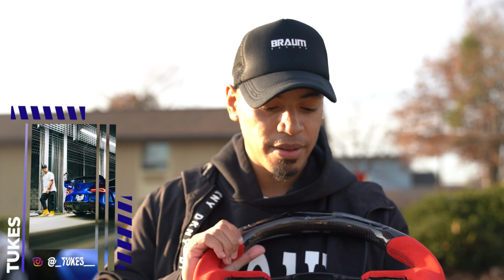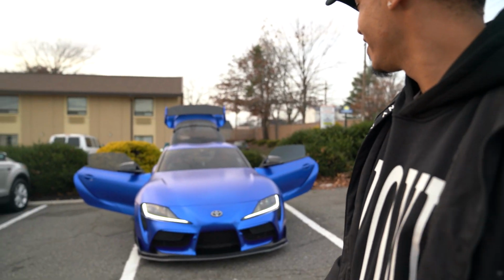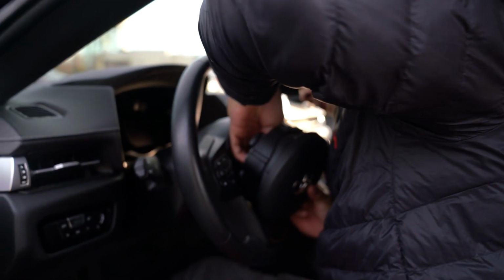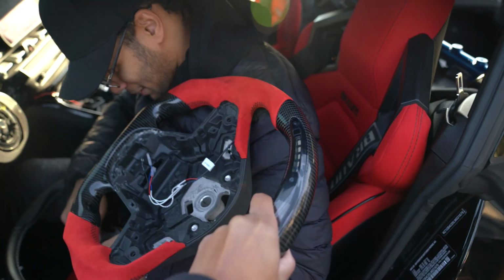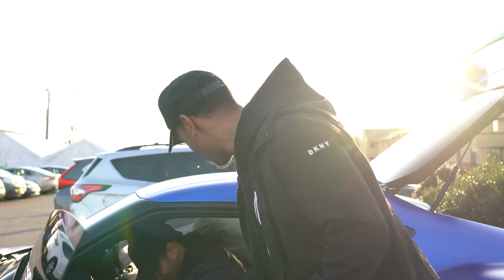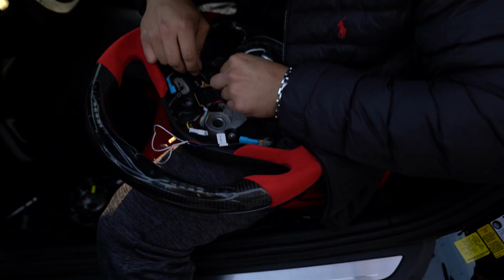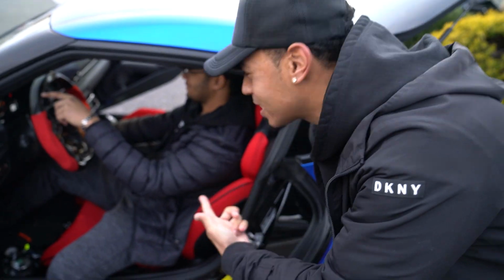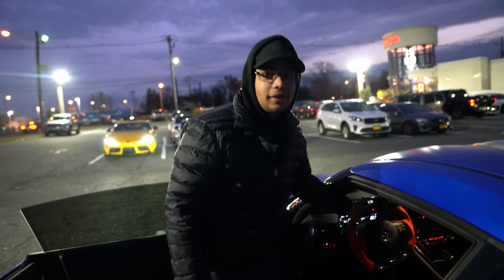MK5 Supra Carbon Fiber Steering Wheel Install *Best Quality*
Installing Alcantara Carbon Fiber Steering Wheel in my 2020 Toyota Supra!

We install the new carbon fiber steering wheel in a parking lot after a supra car meet.